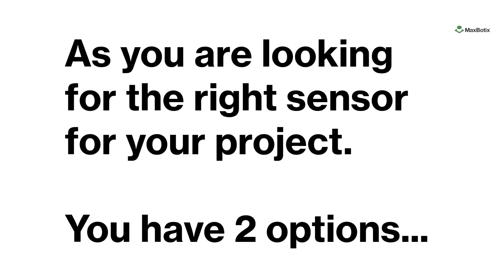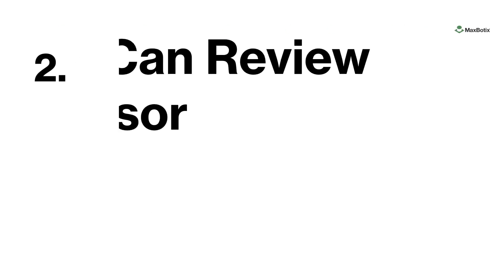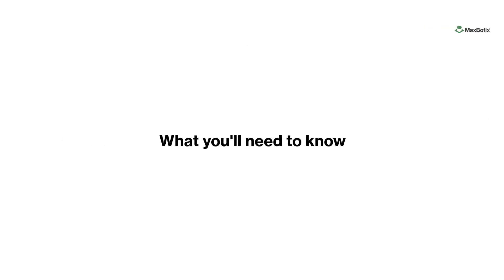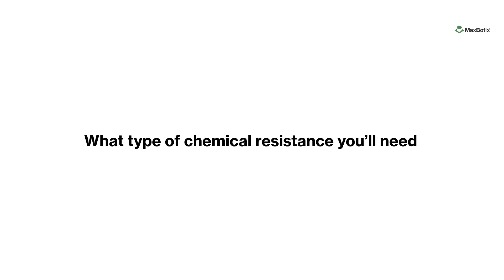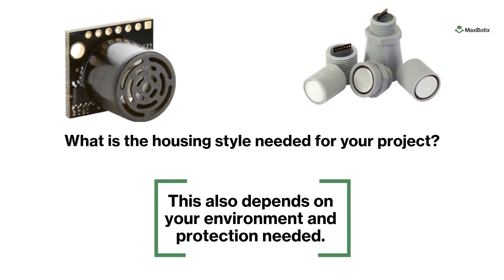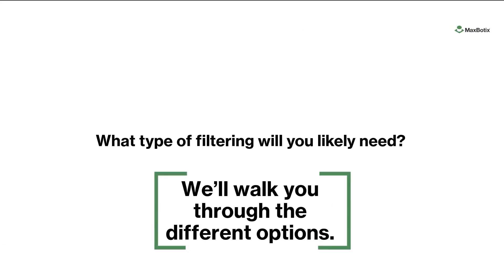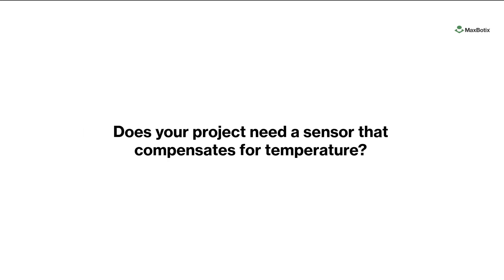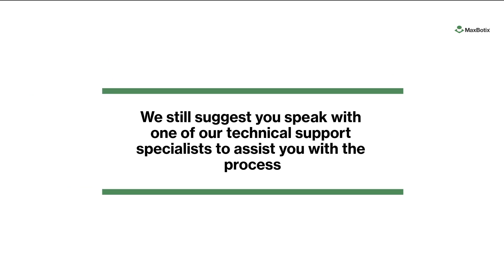Ultrasonic Sensor User Guide Series Intro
Welcome to the MaxBotix Inc. User Guide Series
This guide was created to help walk you through our sensor selection process to find the right sensor solution for your project.

As you are looking for the right sensor for your project. You have 2 options.

We’ll Help You Choose Your Sensor
1. Work with our technical support team to select the right sensor based on our experience working with different use cases.

You Can Review Our Sensor Catalog and Datasheets
2. If you’re very knowledgeable in our product type and our product line, you can use our sensor catalog to filter down to your ideal sensor component.

Here’s what you’ll need to know:
The environment your sensor will be in.
Our sensor environments are categorized as exposed, which is weather-resistant, and protected, which is commonly used indoors in protected areas.

What type of chemical resistance you’ll need and how to identify if you’ll need it or not.
Our F-Option and P-Option are add-ons we suggest you use for added protection on the sensors.
We’ve created a chemical compatibility chart which shows commonly used chemicals and environments and their compatibility with our sensors.
There you’ll find:
The chemicals our standard sensors are compatible with.
Which sensors require or are compatible with our F-Option and P-Options.

Is it necessary for you to have the Cable Attach?
For simple integration of our sensors into end-user applications, MaxBotix has developed the Shielded Cable Attach Option to create a completely IP67 rated MaxSonar-WR sensor.
The Wire-Attach Option uses the MaxSonar MB7954 Shielded Cable with a sensor cap to fully protect the pin-out of the MaxSonar sensor. It also includes 3ft of wire.

What is the resolution and how do you choose it?
The resolution of a sensor indicates the smallest measurement or change in measurement that the sensor can report.
They are 1 inch, 1cm, and 1mm.

What are your minimum range and maximum range requirements?
How close or far does your sensor need to measure?
Some of our sensors measure as close as 6 inches.  And as far as 16.5m in our cargo detection sensor.

Which Output is needed?
The majority of our sensors simultaneously offer three unique range outputs. The sensor’s datasheet will outline all outputs for your specific sensor.

The standard outputs used by our sensors are pulse width, serial data (either RS232 style or TTL style), analog voltage, I2C, and analog envelope.

What is the housing style needed for your project?
Our protected sensors are in an EZ Packaging Style, these are not intended for outdoor use.
We also have various housings for our weather resistant sensors, which we’ll cover in another video.

What type of filtering will you likely need?
We’ll cover what the Most-Likely filter is and how it can help you.
What the ideal environment is for a Self Cleaning Sensor
And how the stability filter works.

Does your project need a sensor that compensates for temperature?
We’ll walk you through the ideal use for temperature compensation, and which sensors offer this.

How many sensors are you using in your project? More than 1?
We’ve designed many sensors to be used in multi-sensor environments.  We’ll walk you through which sensors those are and documentation that will help you get started.

What is your ideal beam angle?
We recommend that you use the beam angle that best fits your application’s detection area.

This video serves as an overview of the sensor selection filter.  In other videos, we’ll go more in-depth in each section to help you in your search for the best sensor for your project.